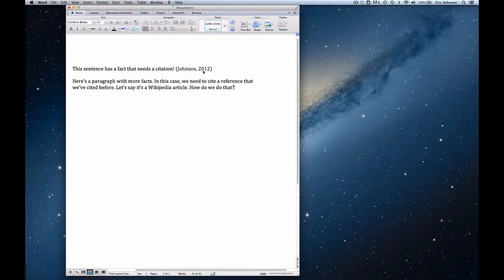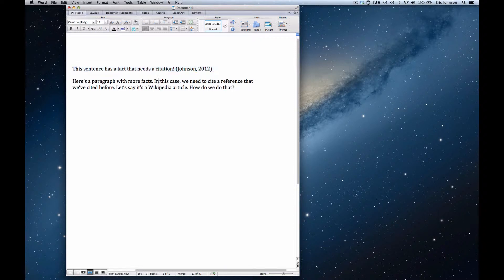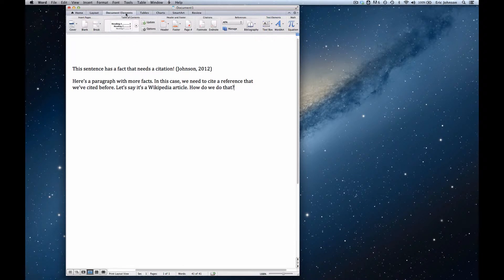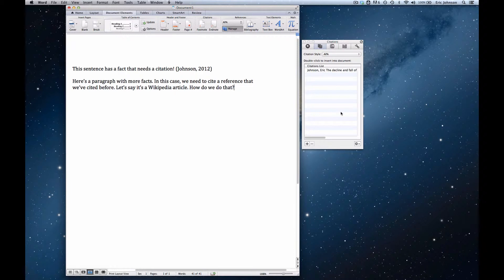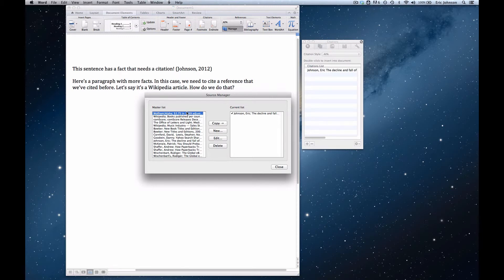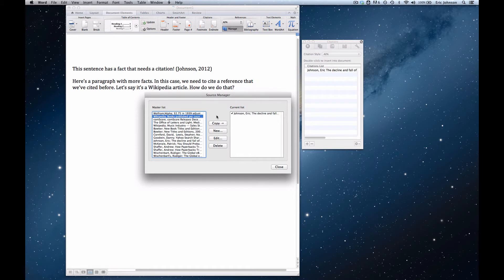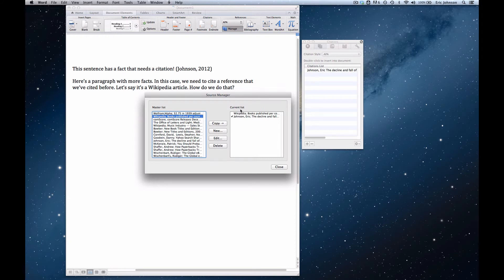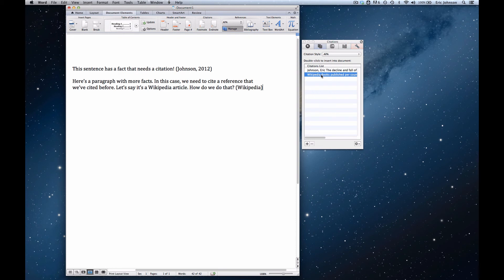How to use the citation master list in Word for Mac 2011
Demonstration of how to add an inline citation from the master list of references in Microsoft Word for Mac 2011.

We write about topics of interest to writers, designers, and digital publishers on our